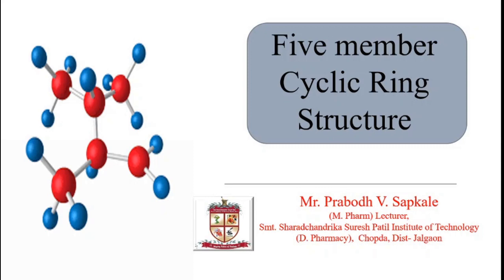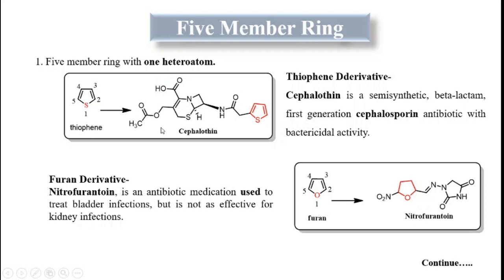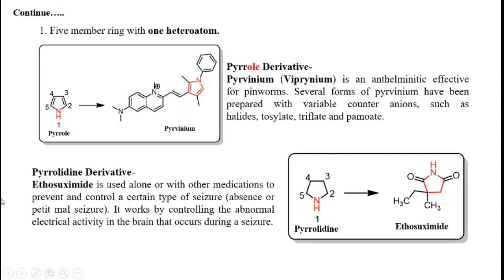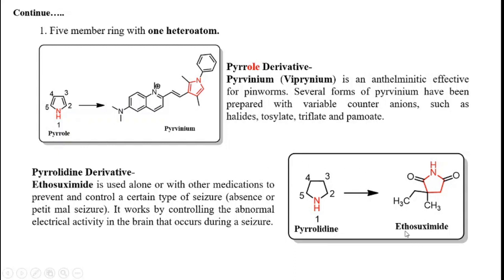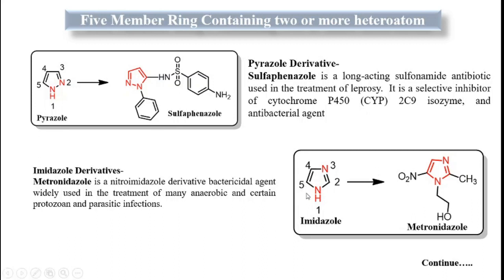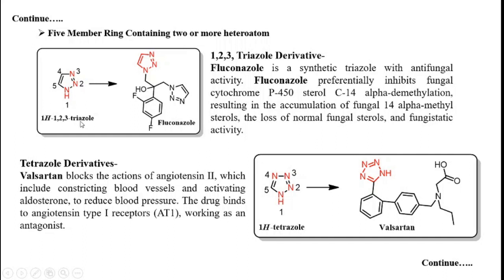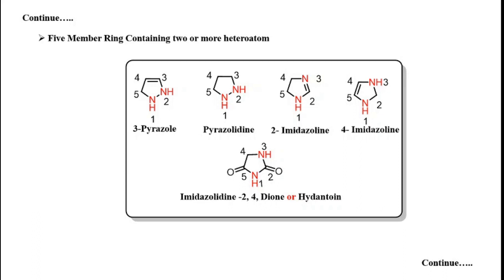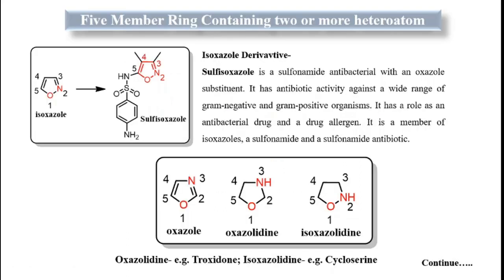Five Member Ring Cyclic Structure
This video gives information about five member ring one hetero atom with marketed drugs structure and their numbering.